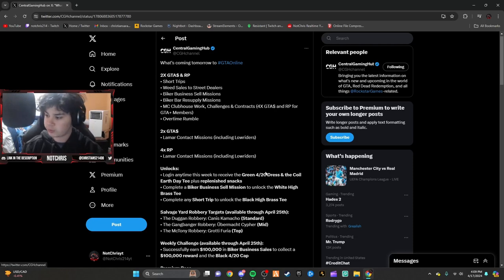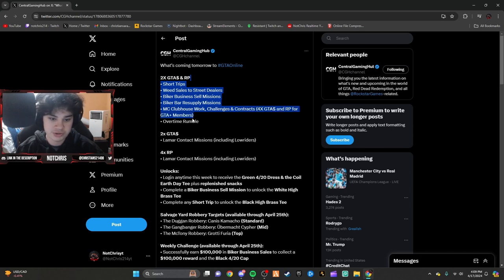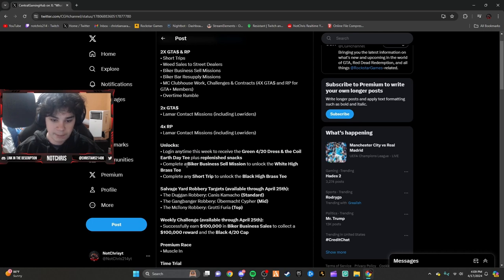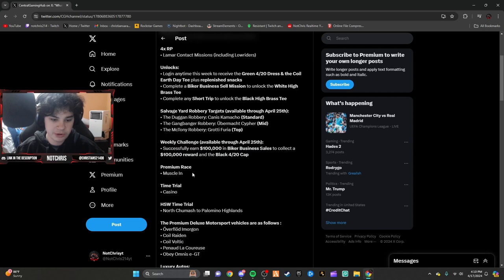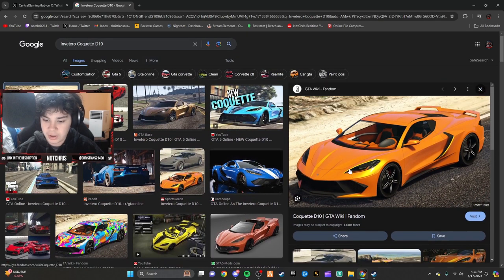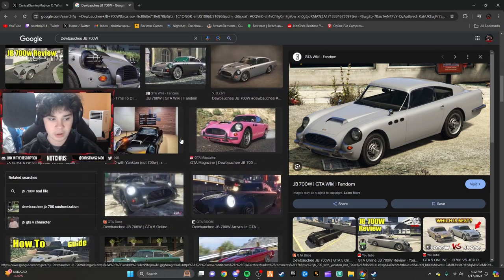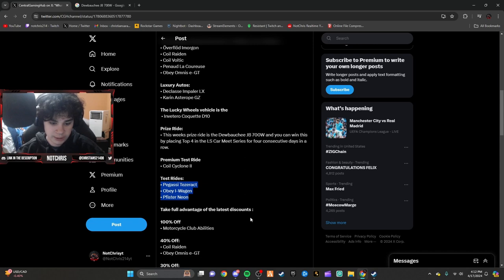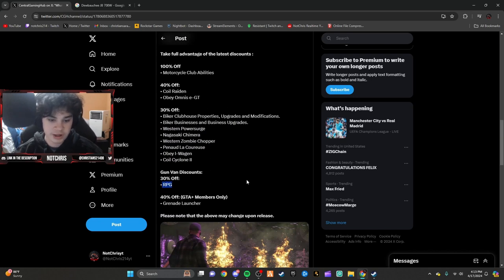04/17-04/25/24 BIKER WEEK, 4/20 BONUSES + 30% OFF CLUBHOUSE PROPERTIES + MORE!!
Hello guys everyone welcome to the video today we go over the new gta online weekly update hopefully you all enjoy consider smashing the like button if you enjoyed and that subscribe button if your new!

HARDWARE:

PC: NZXT Streamer Pro: Not for sale atm

Primary Monitor

Second Monitor

refurbished)

Capture Card

Logitech G920: gaming-white/6430277.p?skuId=6430277